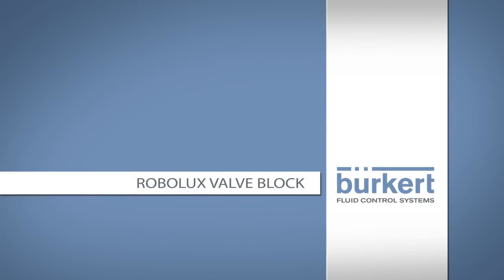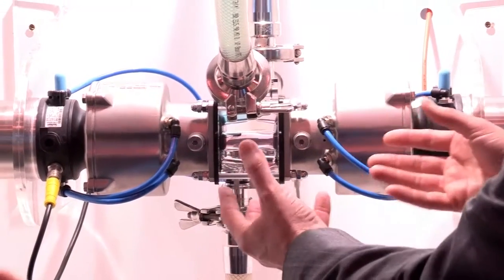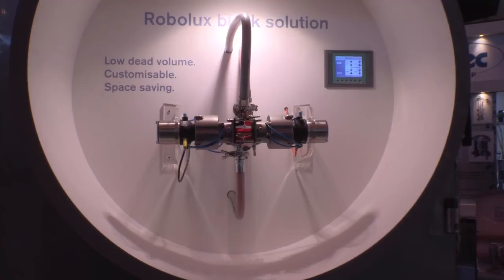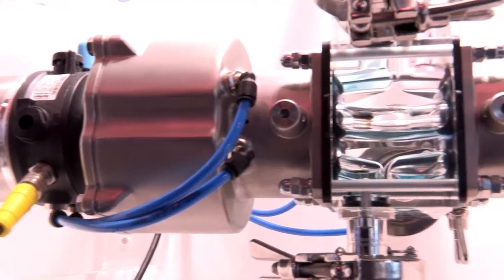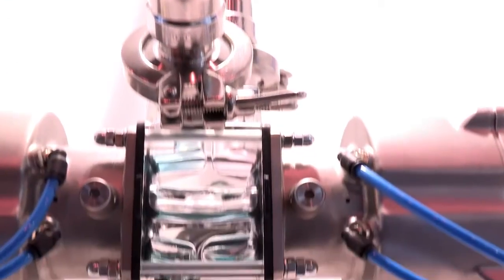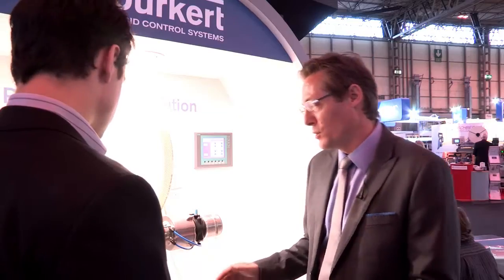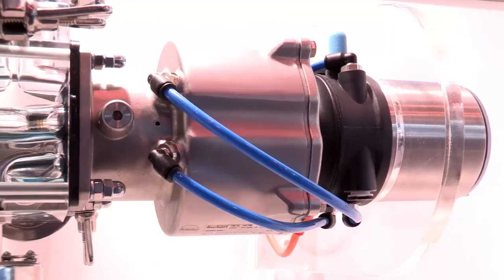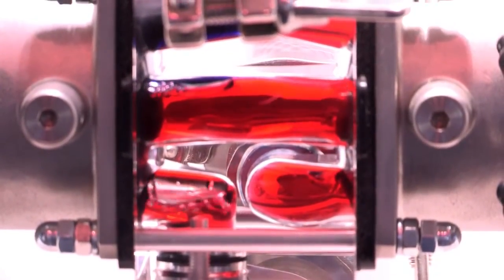Multiport Valve Robolux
One of Bürkert´s innovatiion highlights is the Robolux valve. The multiport valve integrates two independently operated valves beneath a single membrane. This patented design saves volume and dead space, and therefore makes it possible to design more compact layouts even for complex processes.